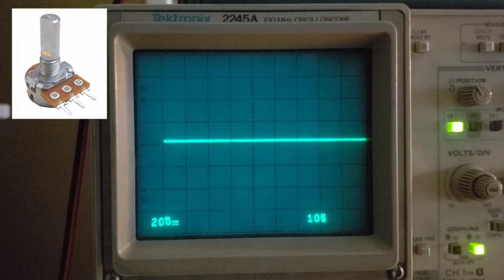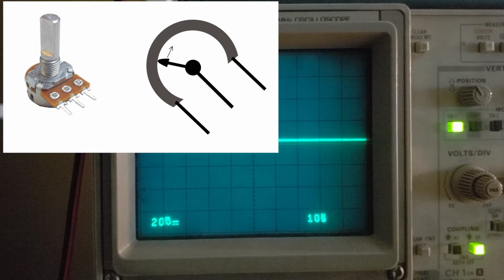Bench Power Supply Repair + Potentiometer Nuance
My adjustable bench power supply was hard to set to a voltage. I replaced a potentiometer in the front panel, and documented my stumbles with potentiometer types by construction, including some close-up pictures of a wirewound pot that gave me some trouble.